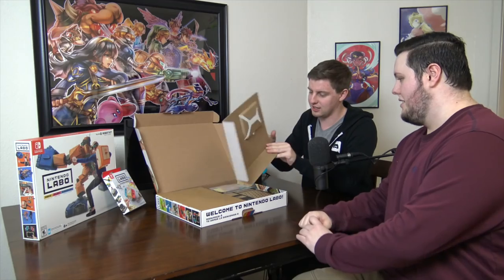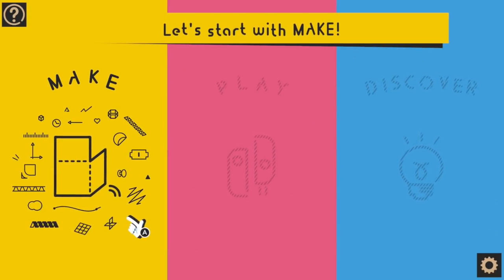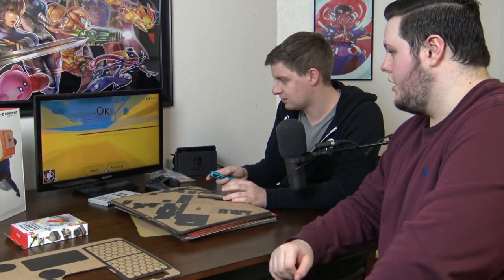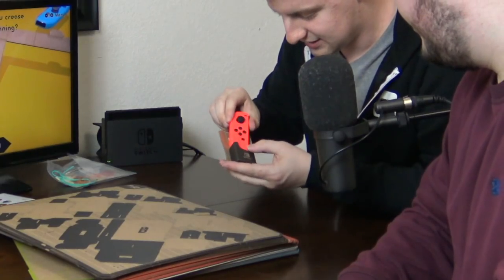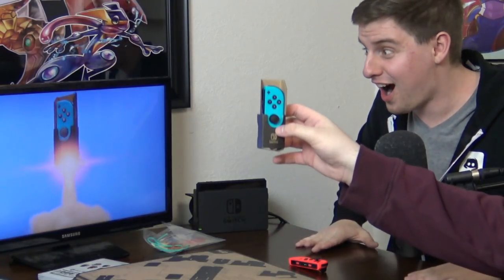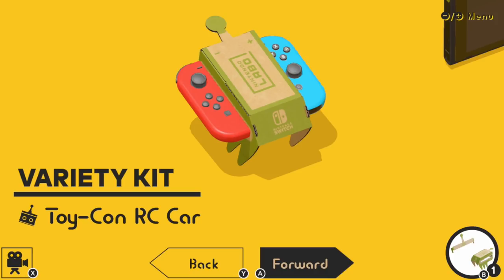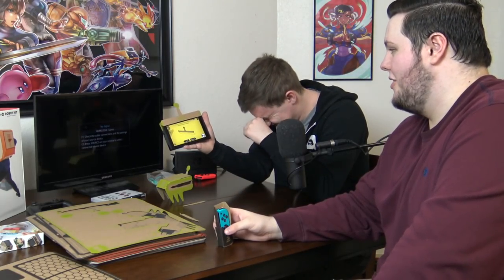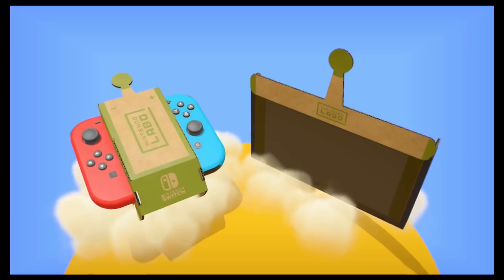TWO GROWN MEN PLAY WITH NINTENDO LABO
What a wild ride of emotion today was.
Thank you to Weegee for being a grown man and playing with cardboard along my side.